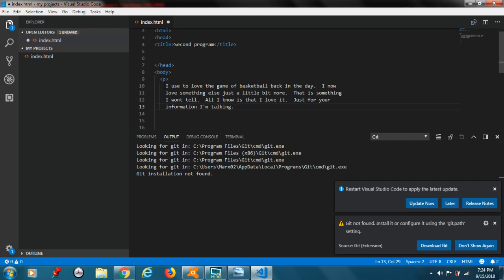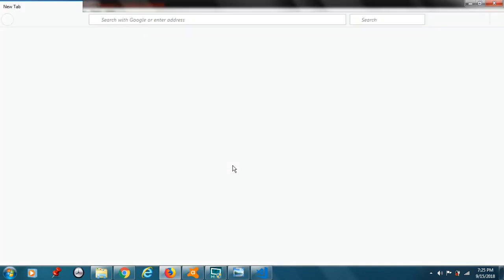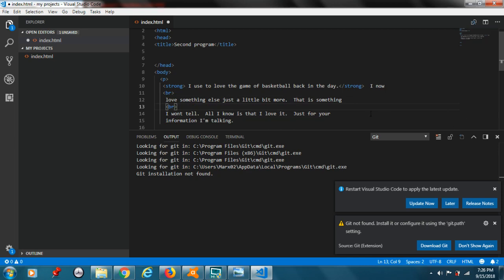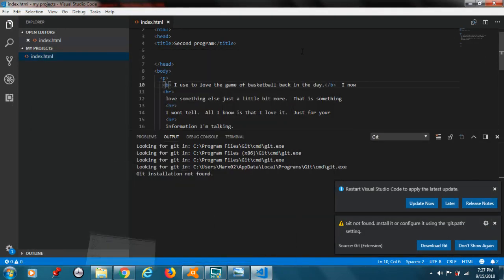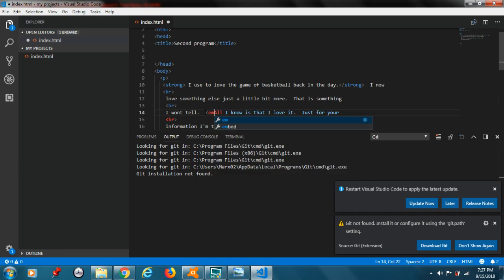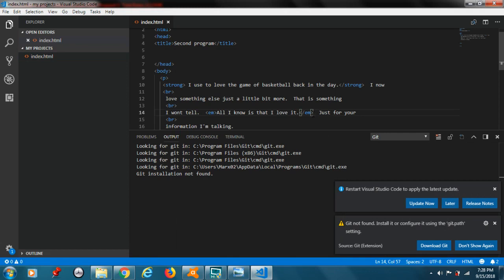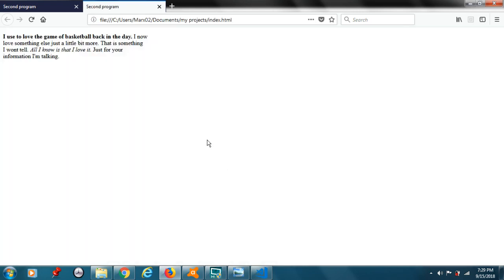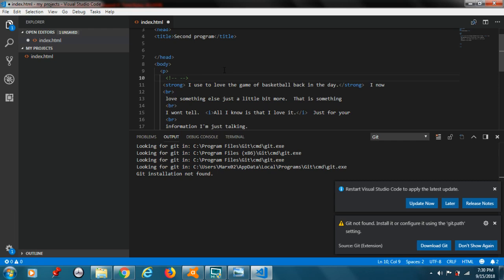hmtl bold, italics, comments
I tech you how to make words bold and put them in italics in html.  I also show to do comments